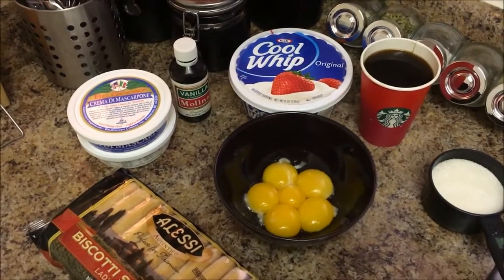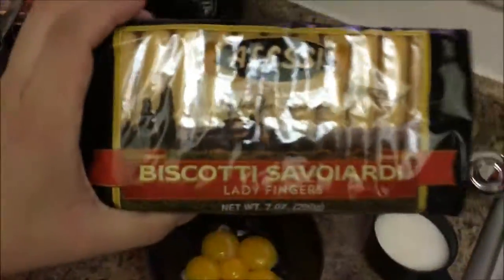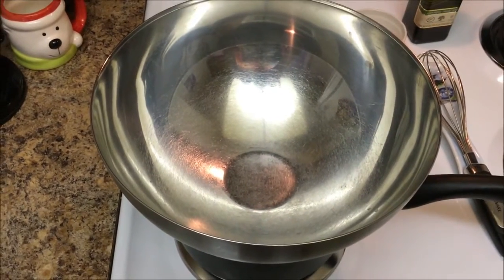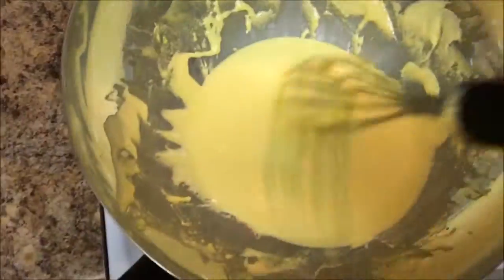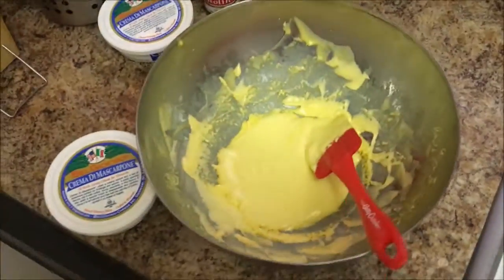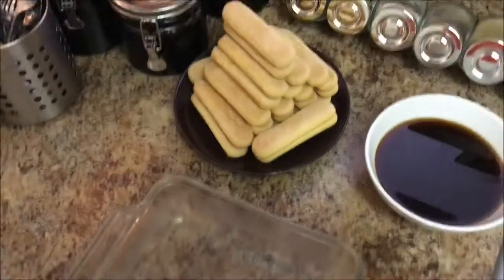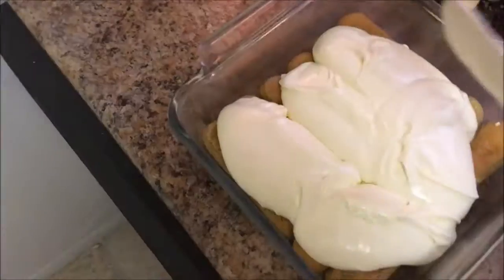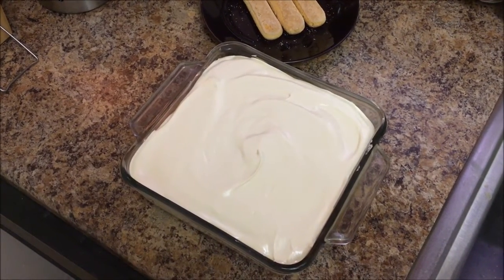Cooking with Ivan | Tiramisu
Recipe that I made for my gift exchange with my friend Nathaly. Hope you give it a try!